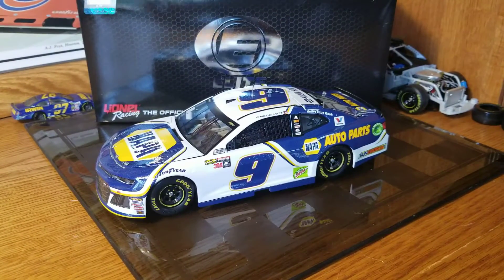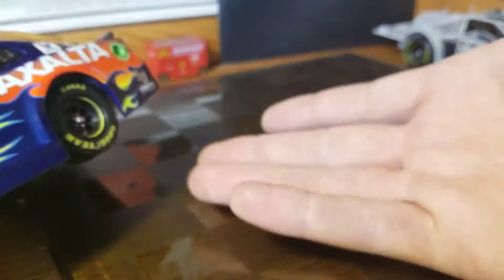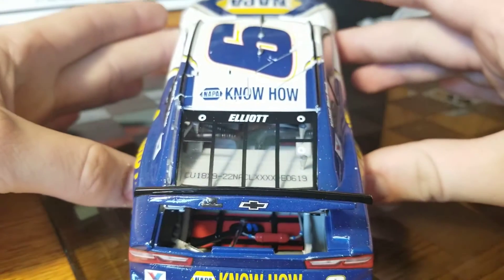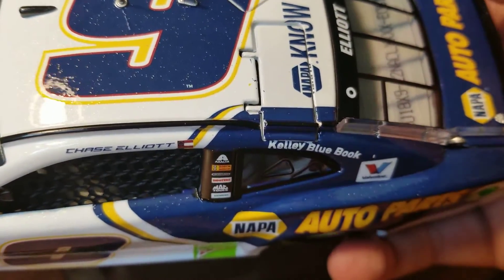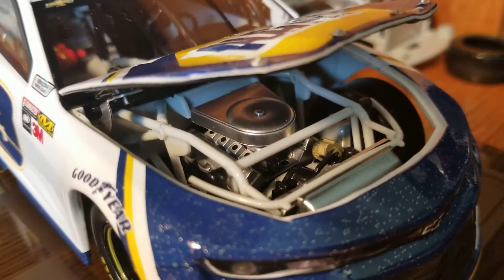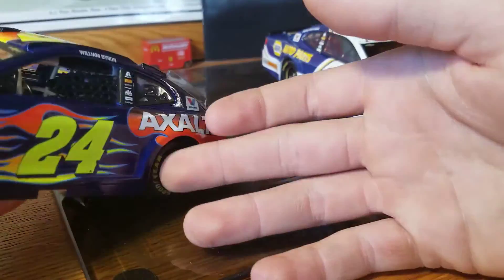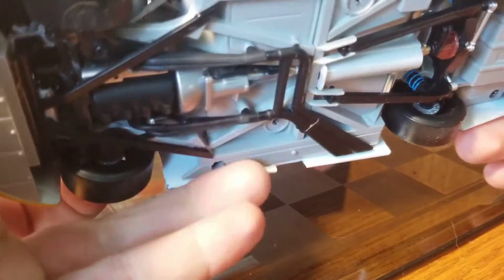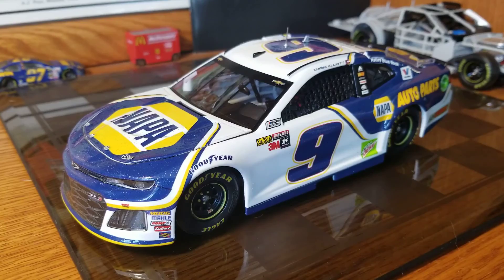NASCAR Diecast Review: Chase Elliott 2018 Napa Elite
Review of Chase Elliott's 2018 Napa Elite Diecast by Lionel